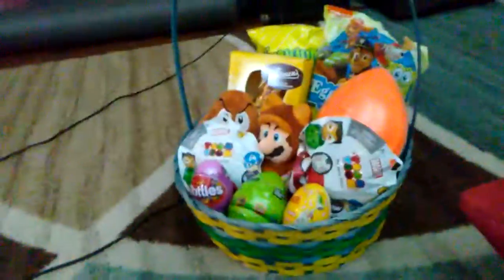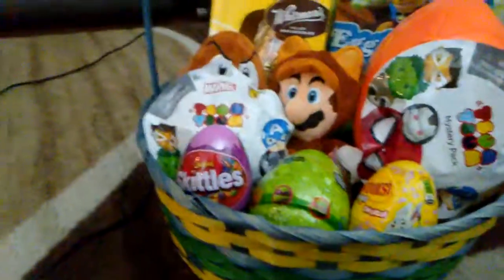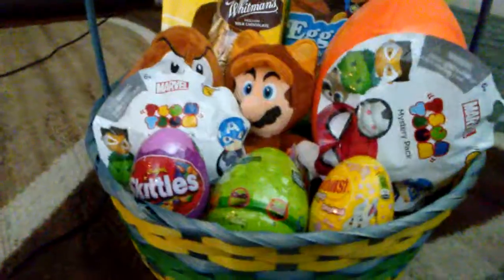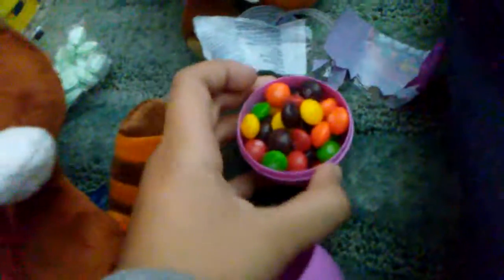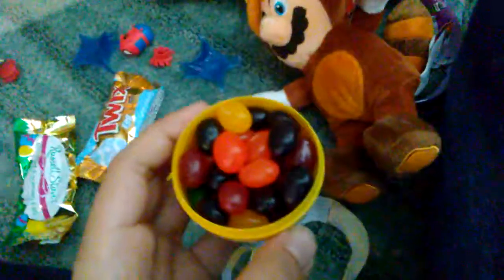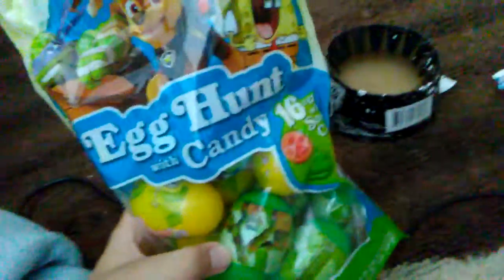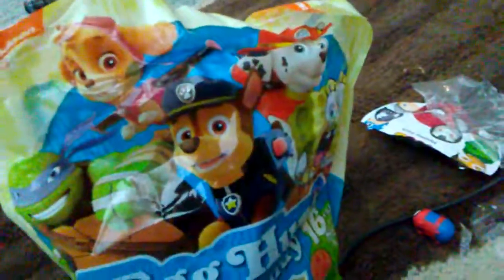Surprise egg opening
Happy Easter day! Then some plushies will be in the next video soon